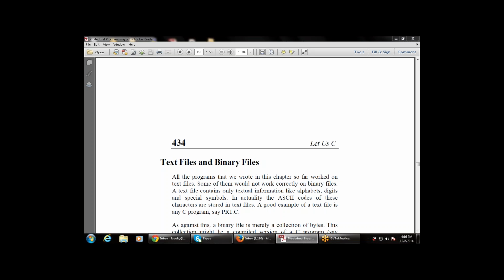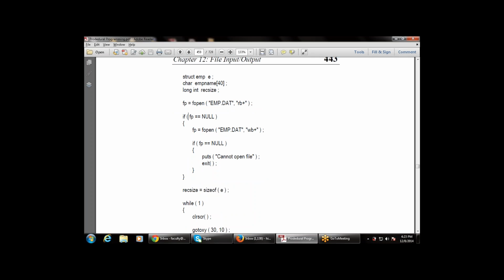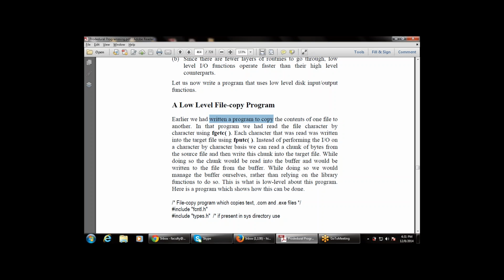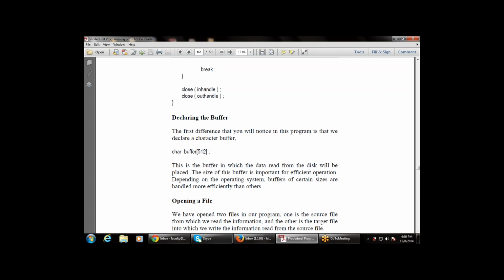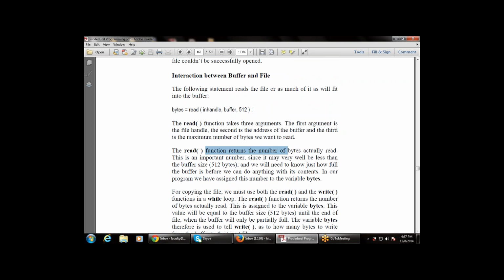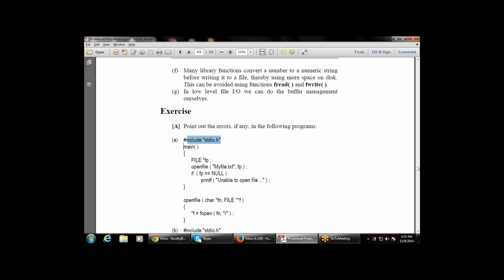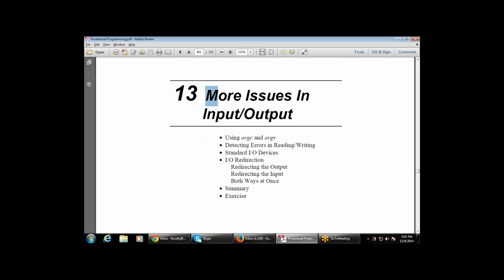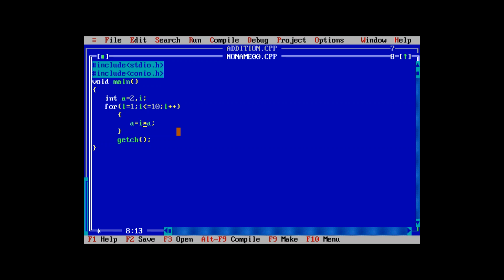Procedural Programming:-Chapter-12 File Input/Output - Low level Disk I/O